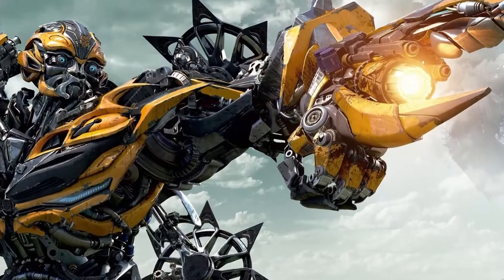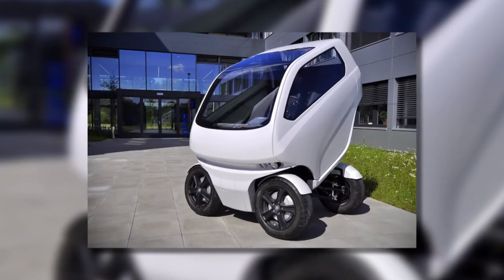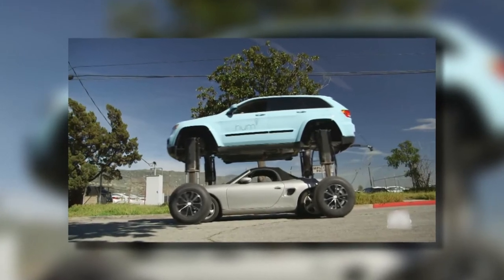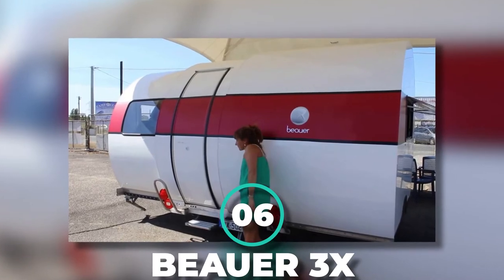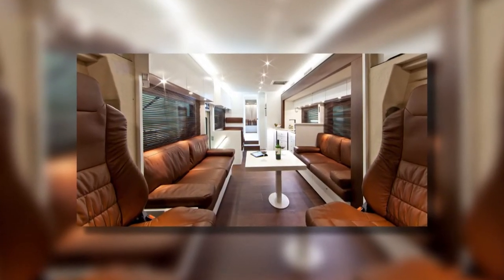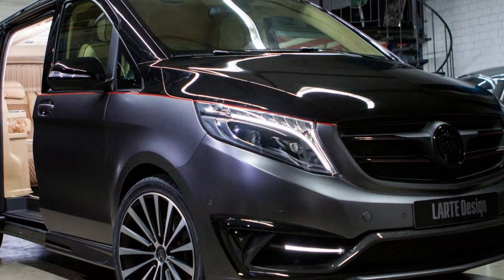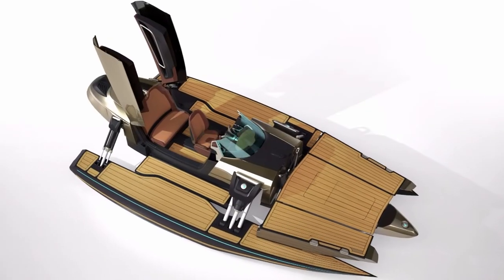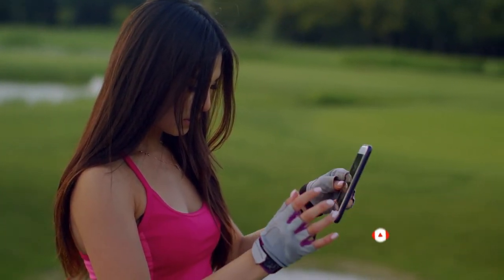7 Real Transforming Vehicles You Didn't Know Existed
We've seen it in the movies, but never expected it to happen in real life! Can your car do this? This is 7 real transforming vehicles you didn't know existed.

7 Real Transforming Vehicles You Didn't Know Existed (Vlad)